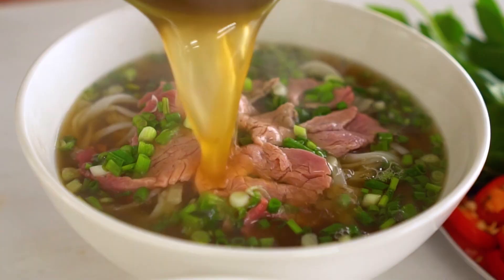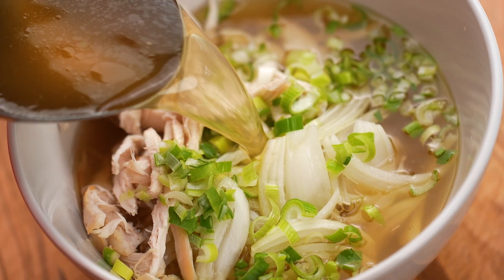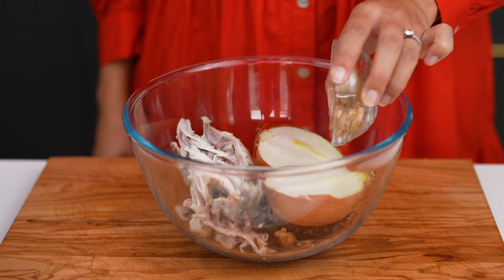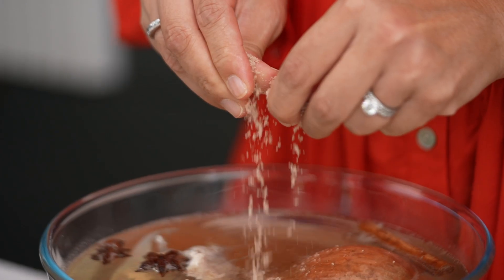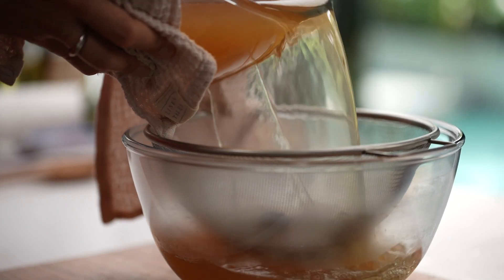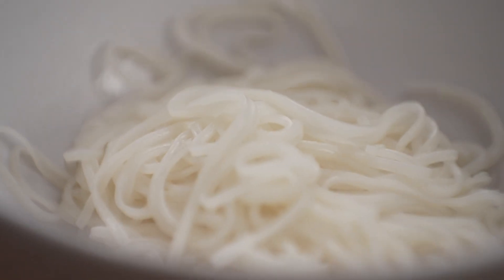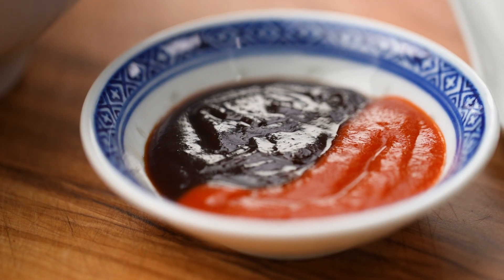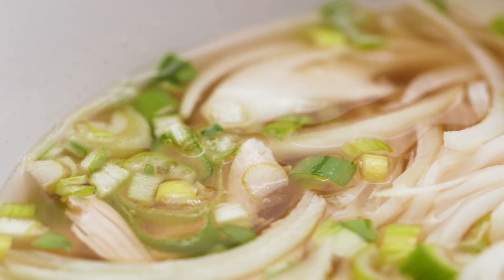My latest (and GREATEST) pho broth hack | Marion's Kitchen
If you love noodle soup but want a quick version, this 20-minute Vietnamese chicken pho recipe has you covered. Yep, it’s the fastest pho you’ll ever make! How? We’re using rotisserie chicken – just the regular kind from the supermarket – and the MICROWAVE to get maximum Vietnamese pho flavour in minimum time.

ABOUT MARION